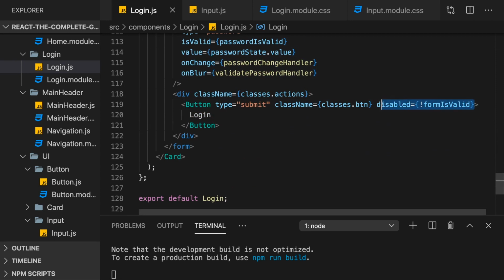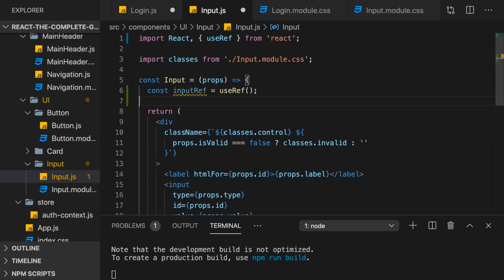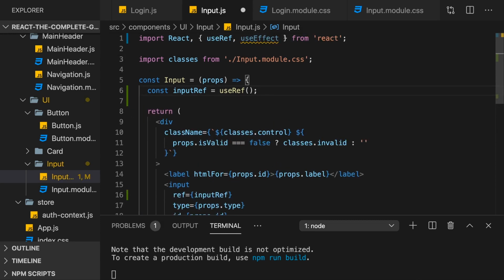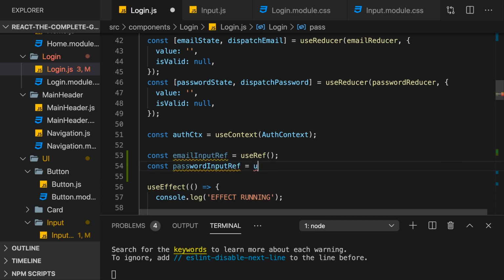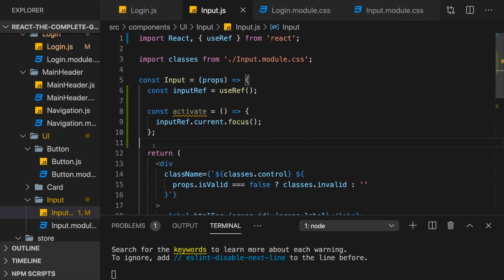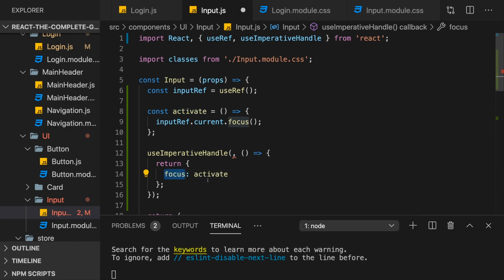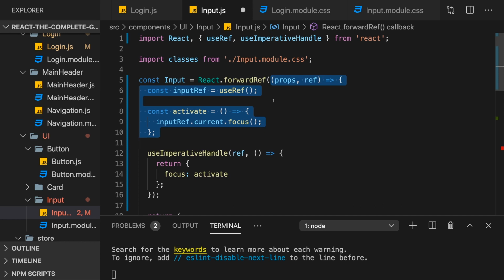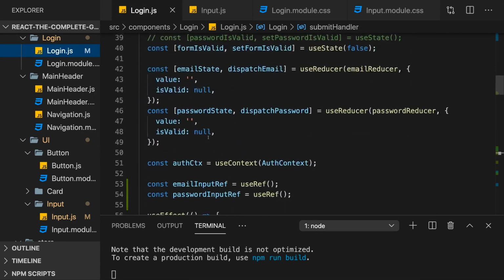121.Diving into "Forward Refs"